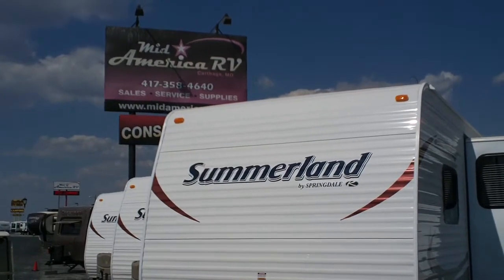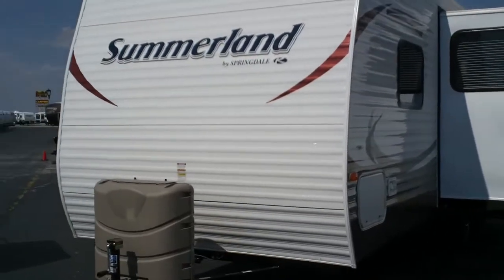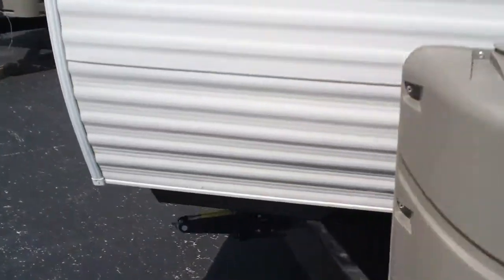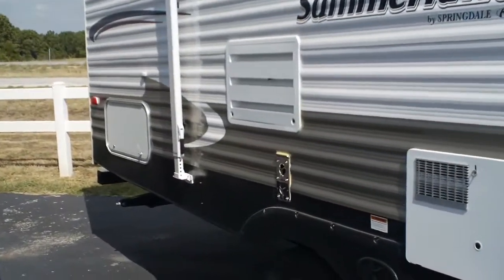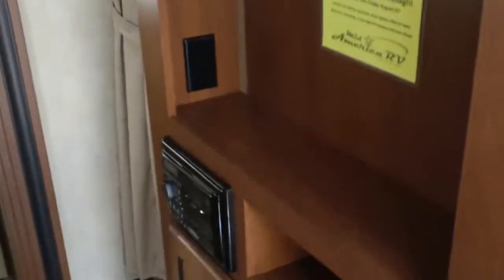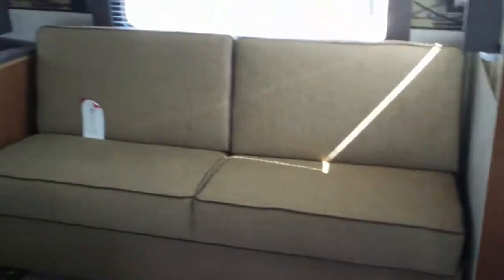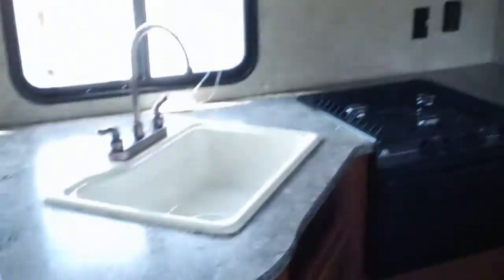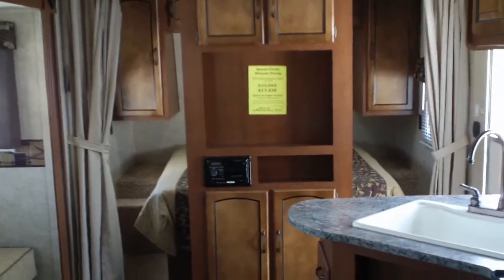2013 Summerland 2670 | Bunkhouse | Travel Trailer | Mid America RV | Carthage | Springfield | MO